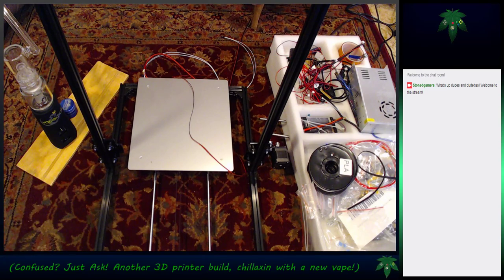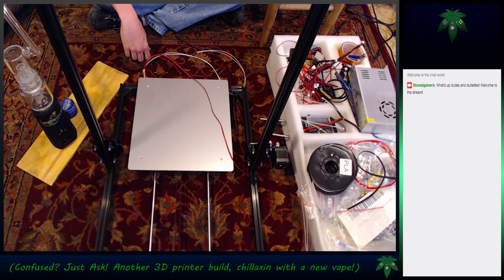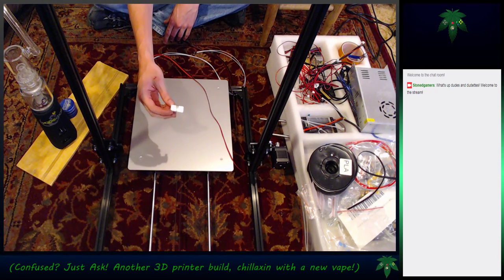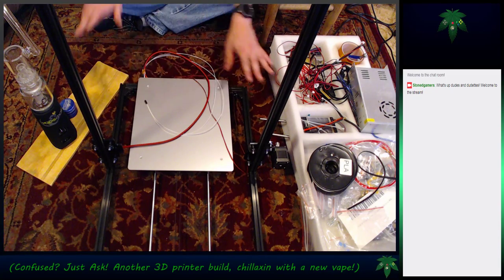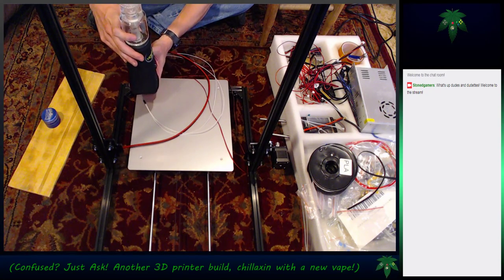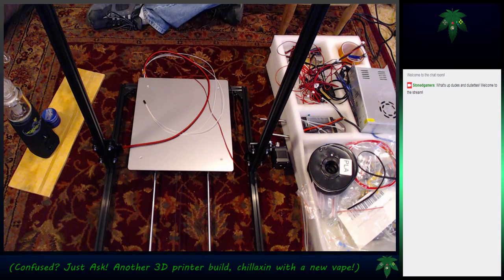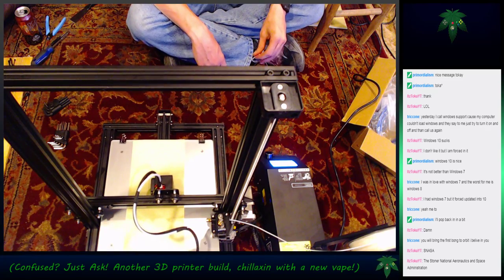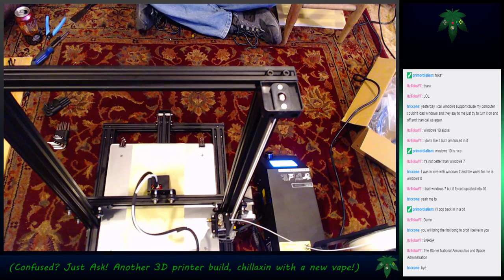3D PRINTER BUILD (Again)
Wanna watch live!?!